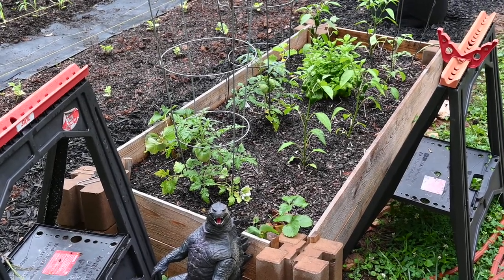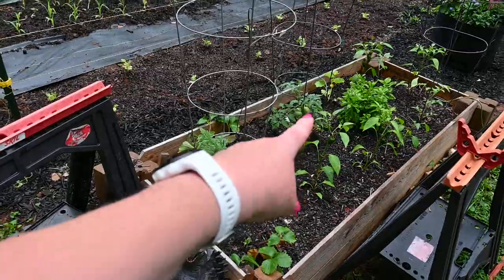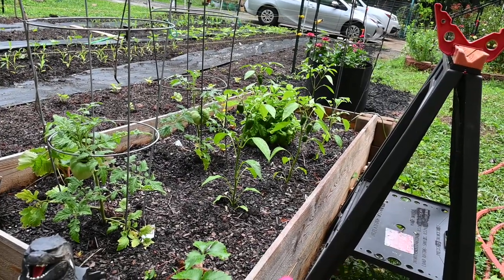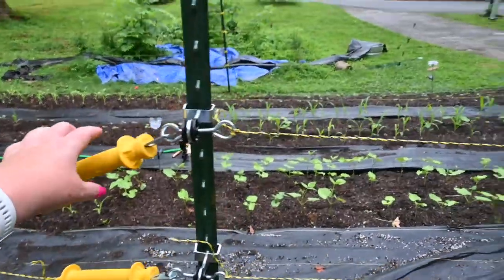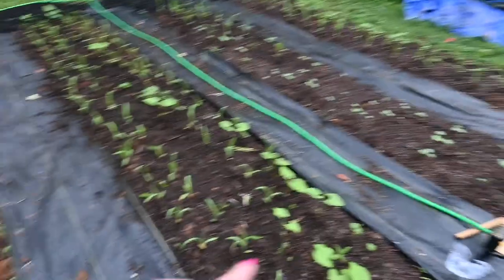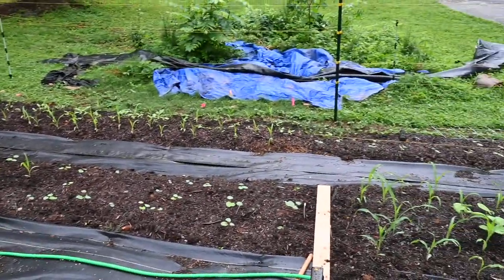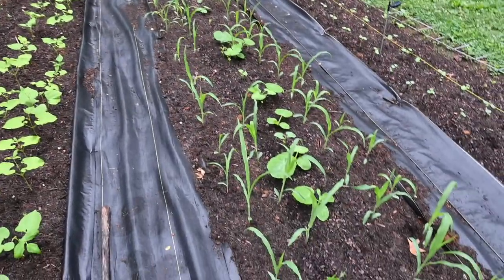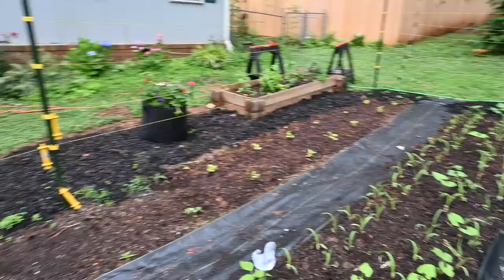No Till in ground garden week 3 to 4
This is our in ground no till garden. We have sown with direct seed in this garden. We have planted sunflowers, corn, okra, Carolina grease beans, watermelons, and north Georgia candy roasters that I seed saved from last year.